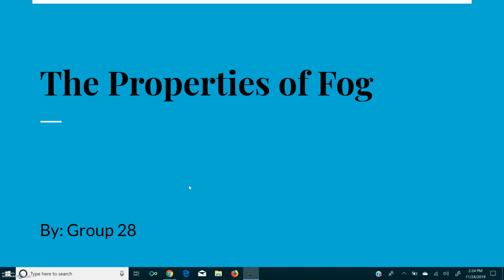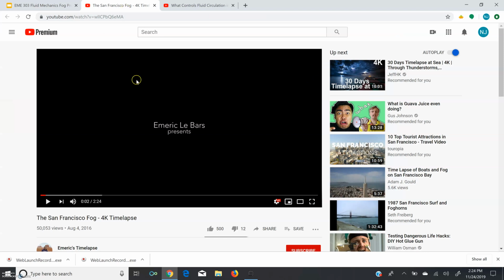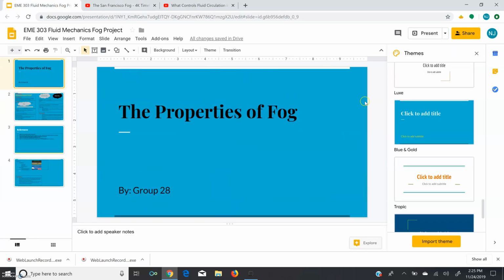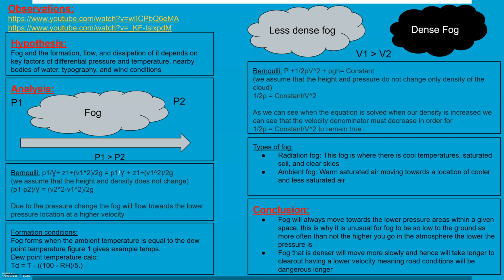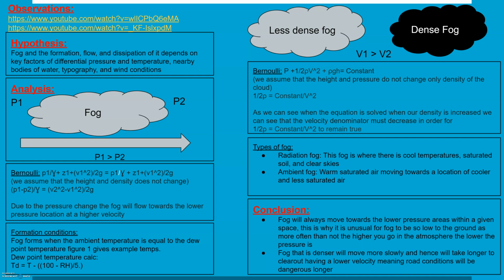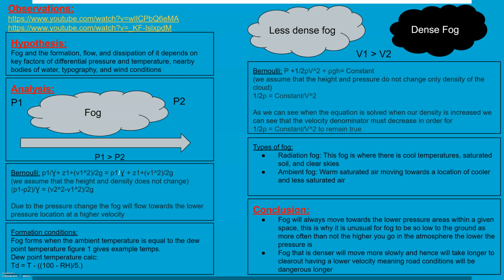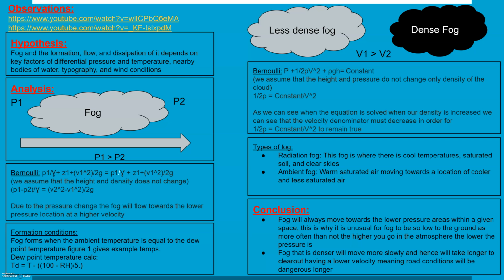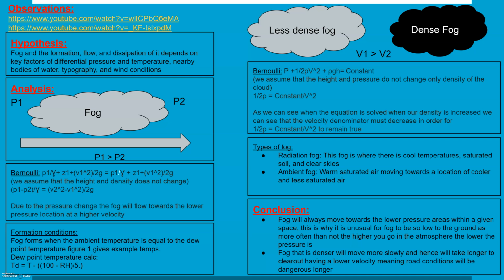Properties of Fog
The Pennsylvania State University Fall 2019 - EME 303 Fluid Dynamics Final Project